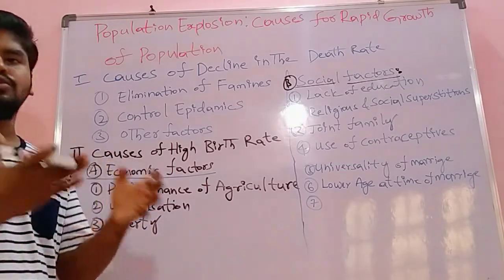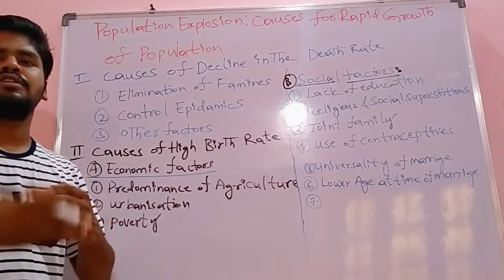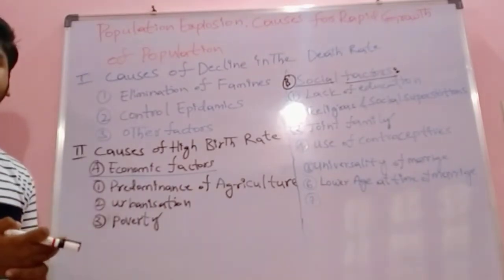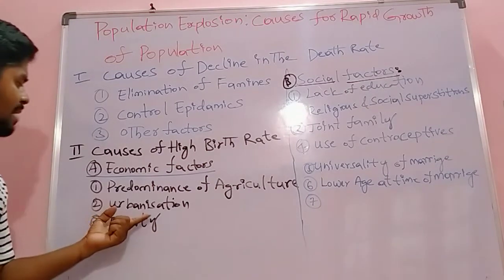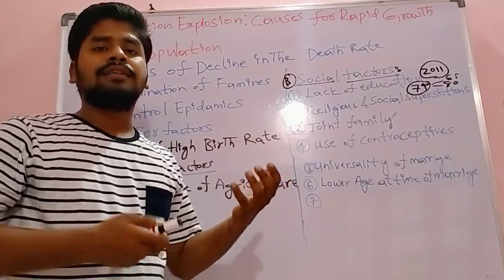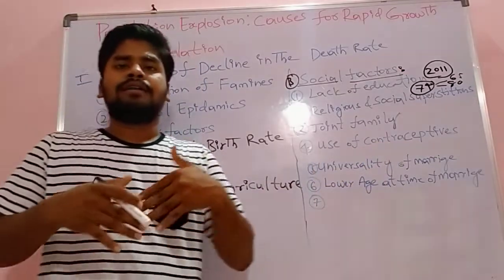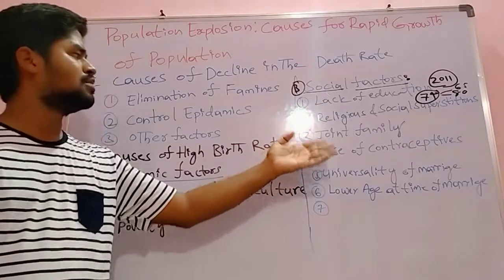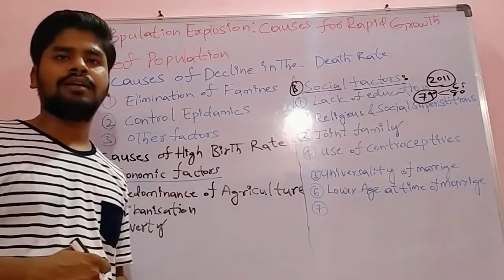Population Explosion and Causes of Rapid Growth Of Population